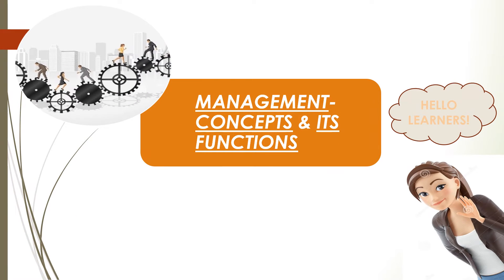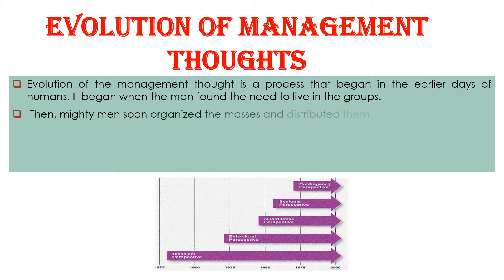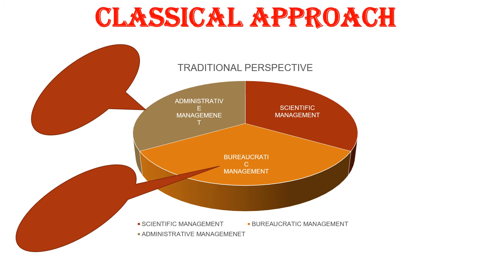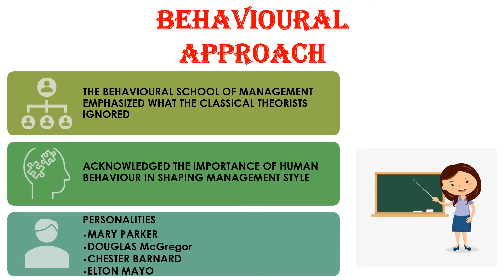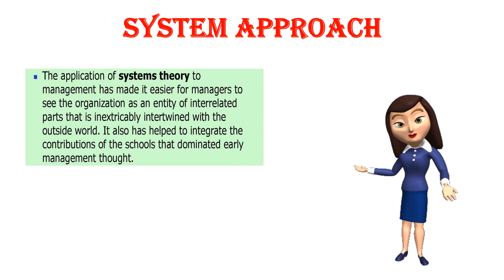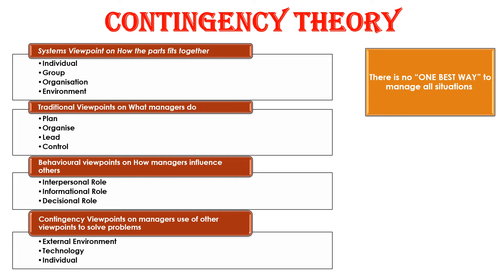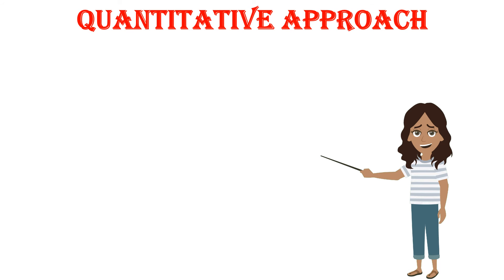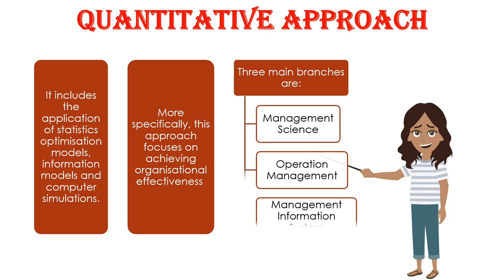UNIT 1 PART 2 1